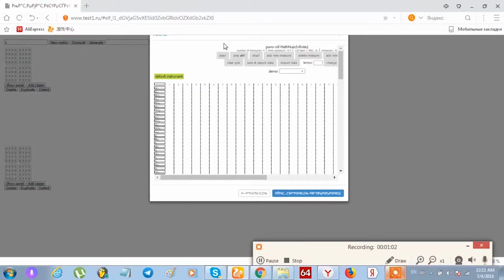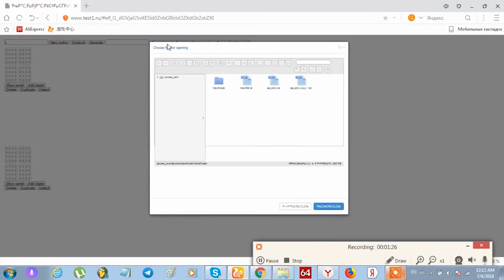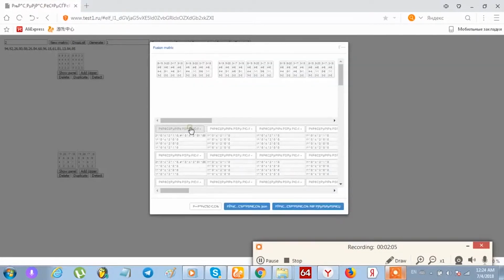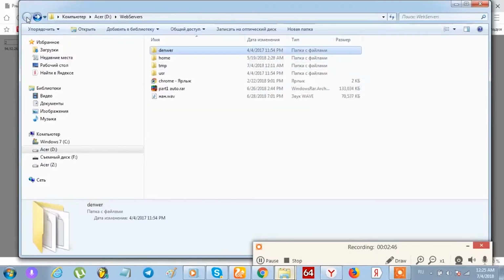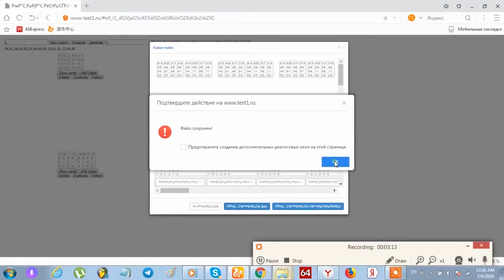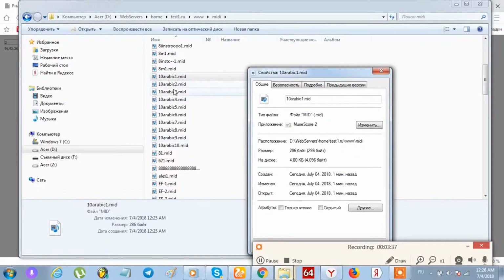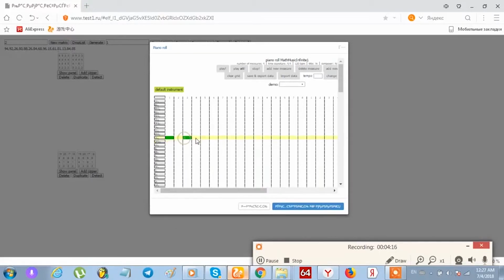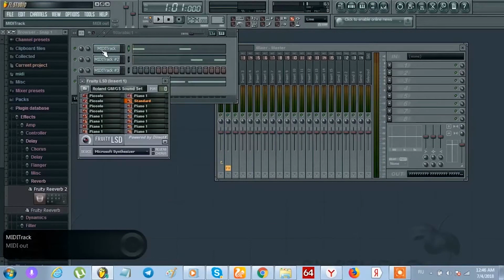how to use the MMI11QETI software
how to use the MMI11QETI software prototype